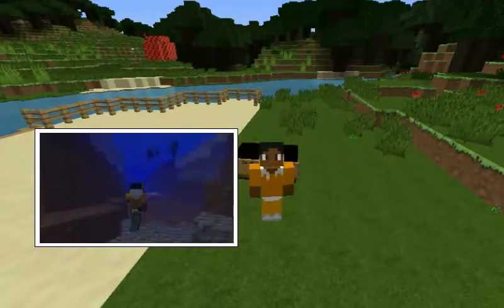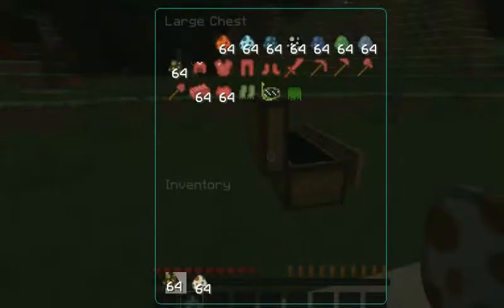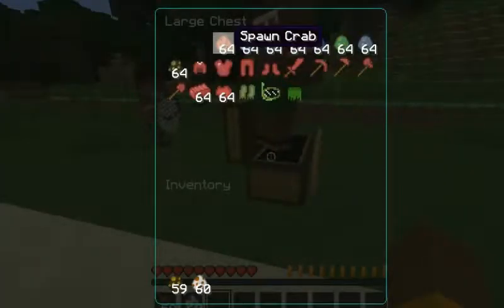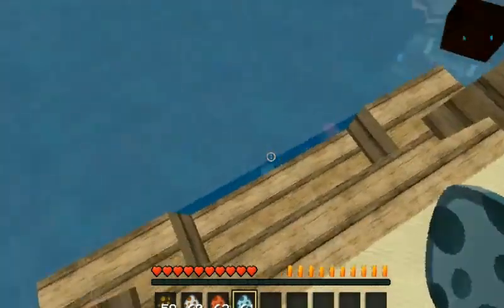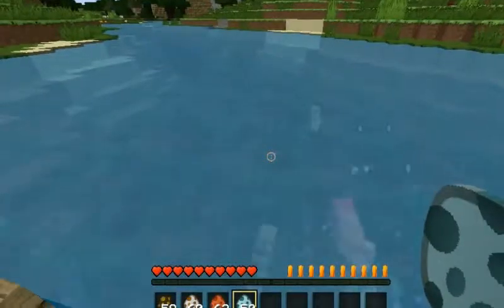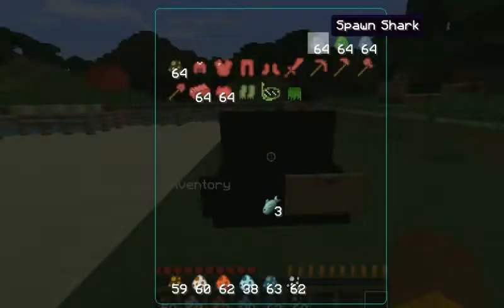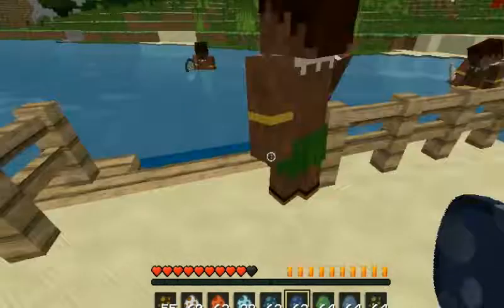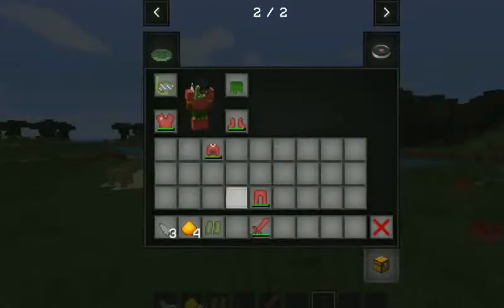THE SHARK IS TRYING TO BITE ME!/ Minecraft OceanCraft Mod showcase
The mod is for versions  1.8.9 , 1.8, 1.7,10 , 1.7.2 ,1.6.4, 1.6.2, and  1.5.2

Hello Guys an welcome back to The Brown Gaming
Comment what games you want me to play or
Even any videos you want me to react to!

no copy right infregment intened.i do not own any songs used in this video, so do NOT copyright me because i just pointed out that  i do not own any songs used in this video , like i repeat.